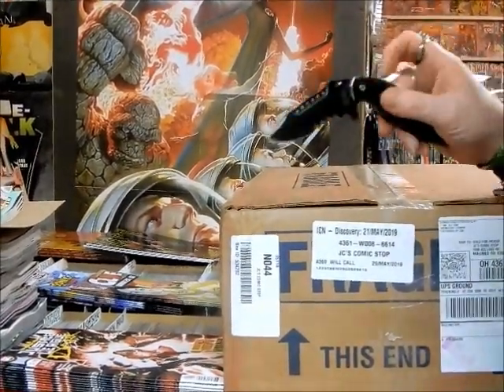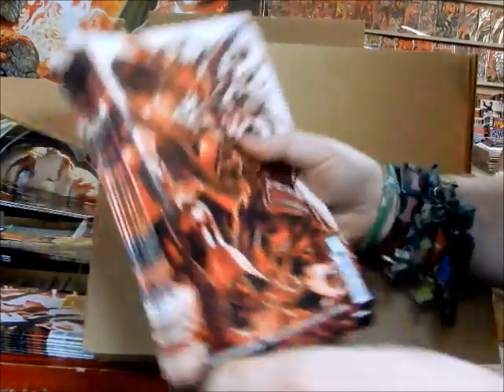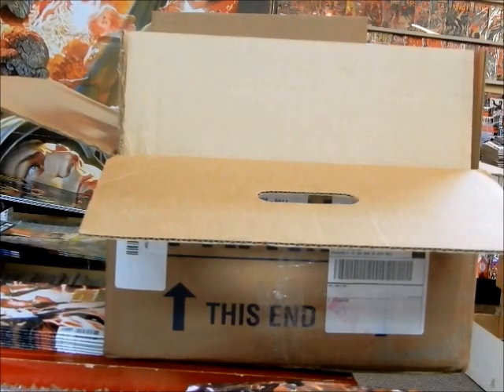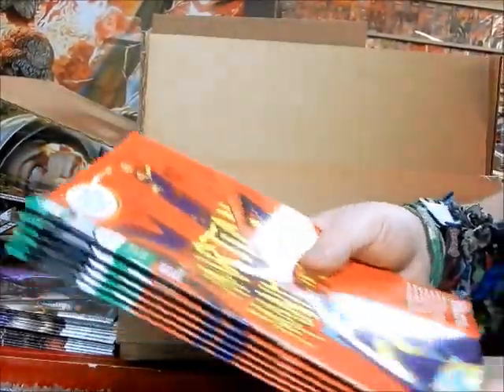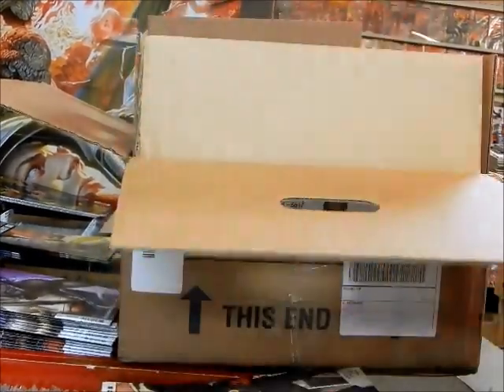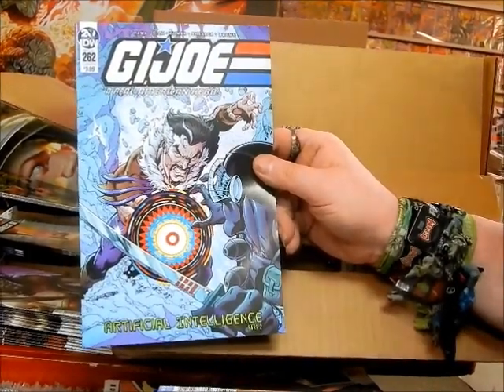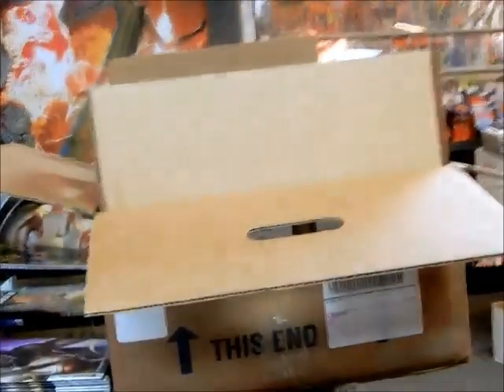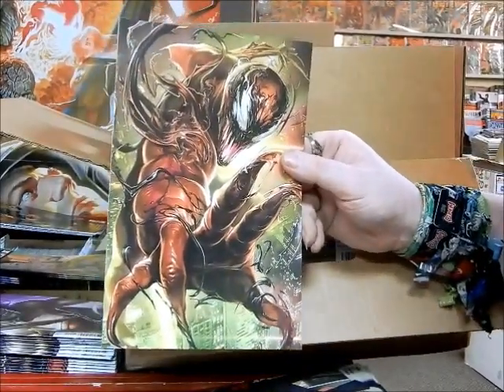Unboxing New Comics May 21, 2019 2/2 Action Comics Wonder Woman Venom Carnage @ JC'S Comics N More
Unboxing new Comics May 21, 2019 2/2 No sign of New Collection as of closing today, hopefully the next few days. Lots cool comics this week @ JC'S Comics N' More: Your Pop Culture Super-Store 6725 W Central Ave Toledo, OH 43617 & Follow JC'S on Instagram @ jcscomicsnmore.